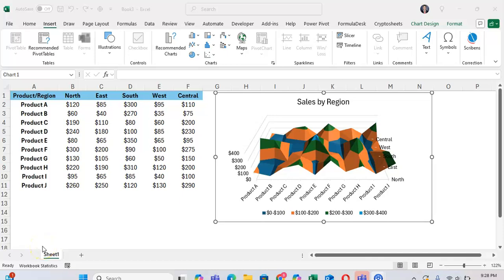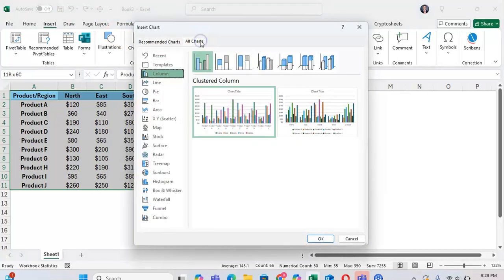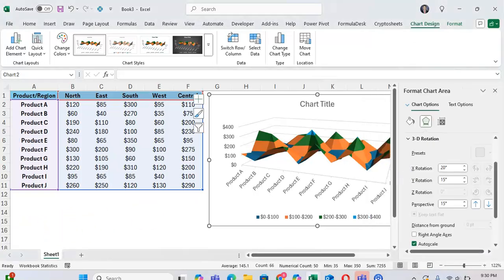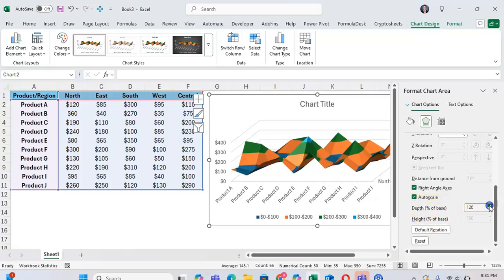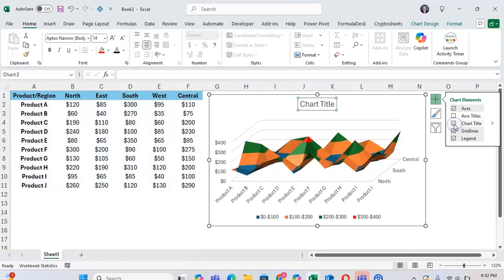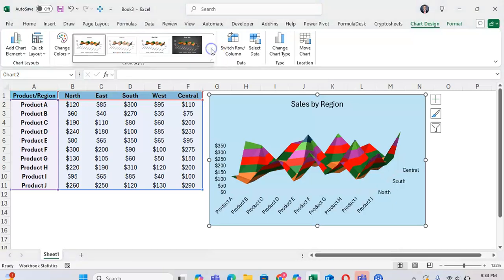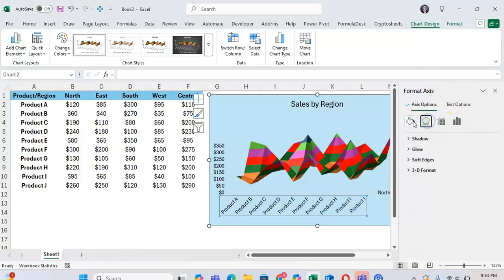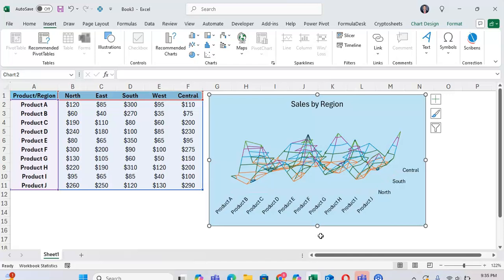How to Make and Edit a 3D Surface Chart in Microsoft Excel! Visualize 3D Data With Ease!excel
In this tutorial, I want to show you how you can make and edit a 3D surface chart in Microsoft Excel with ease! These are great charts as they allow you to better capture and visualize anomalies in your data, as well as show complex relationships that are more difficult to show with 2D charts. To make these charts, just highlight the data that you want the chart to be made of, click on recommended charts, then the surface chart option. You can also edit it to your liking after inserting the chart.

Excel keyboard shortcuts every time you use your mouse